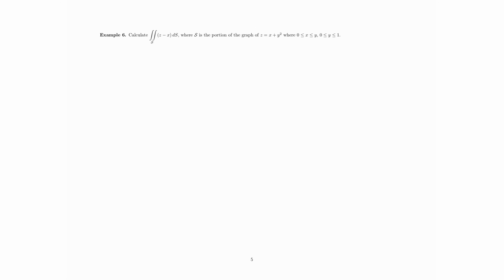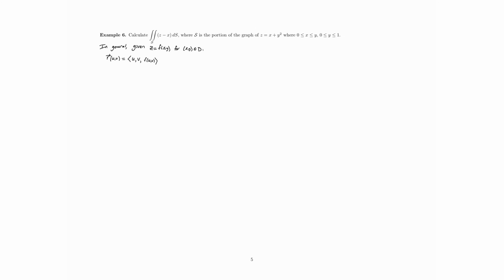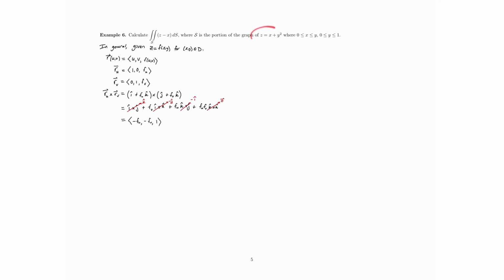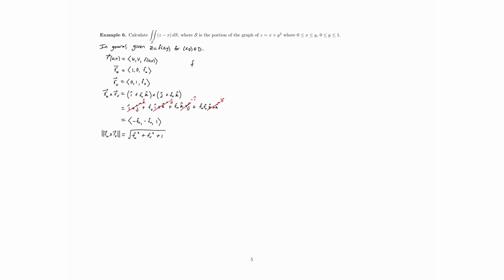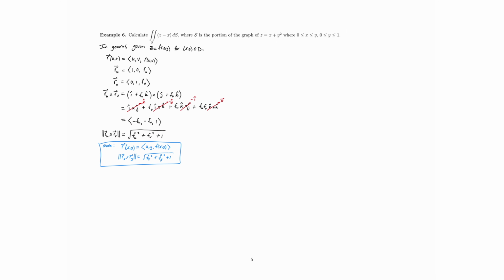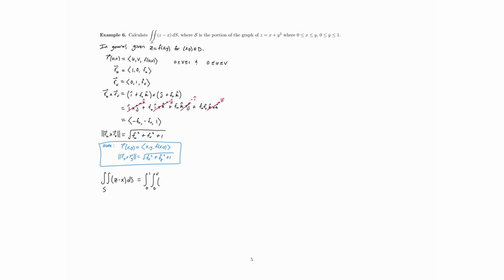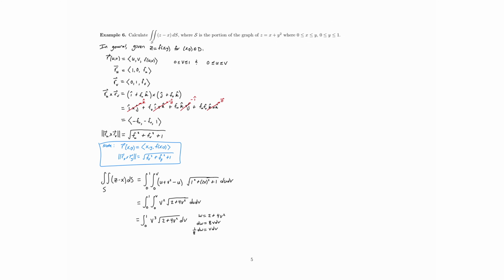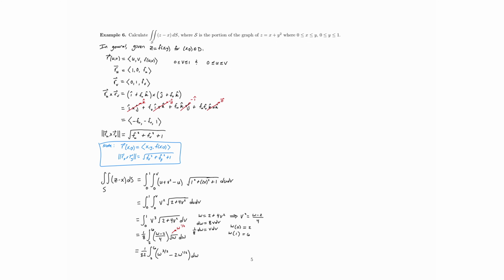Parametric Surfaces & Surface Integrals - Scalar Example 6